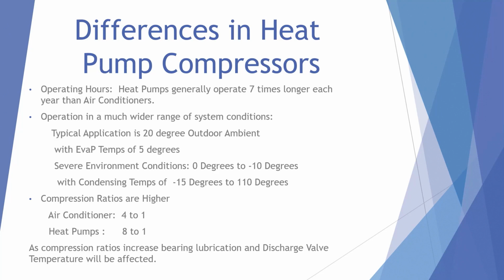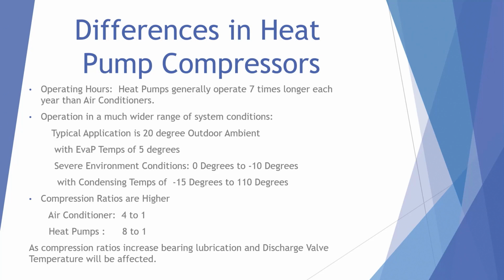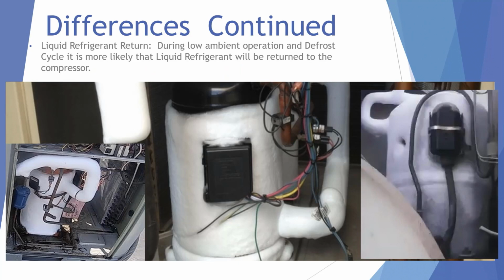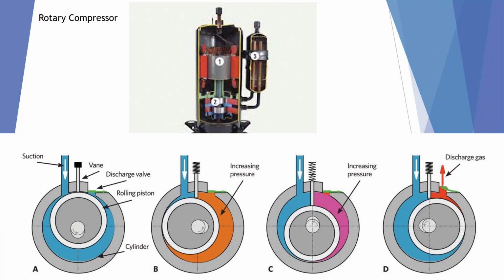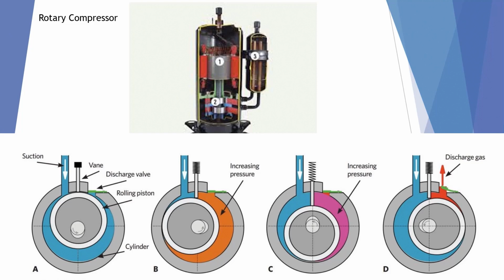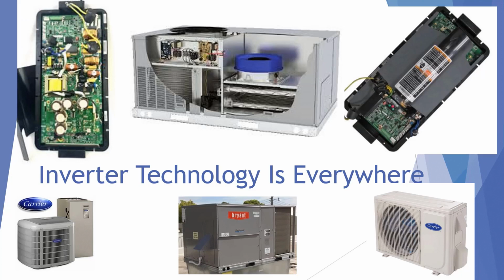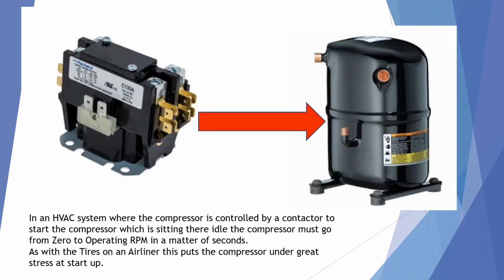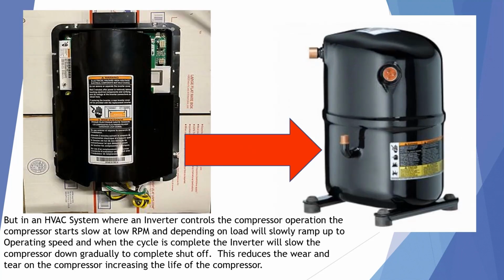Heat Pump Compressors